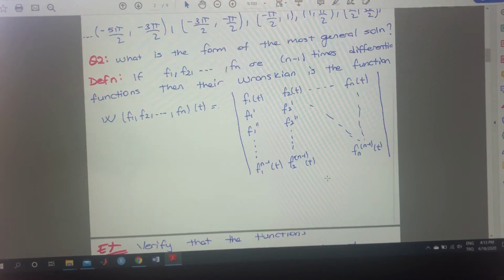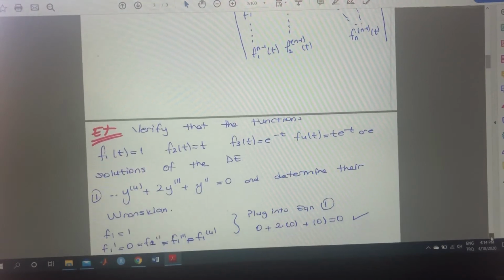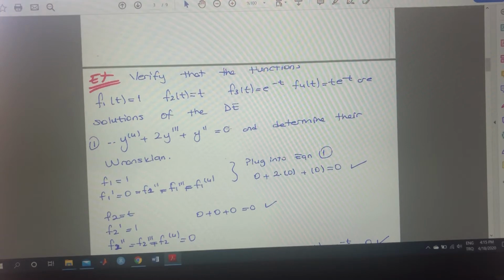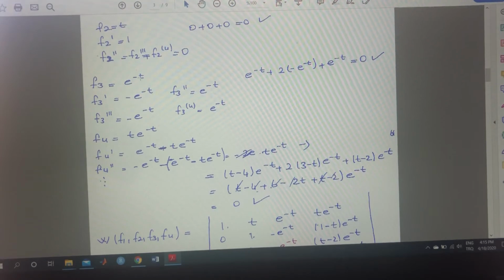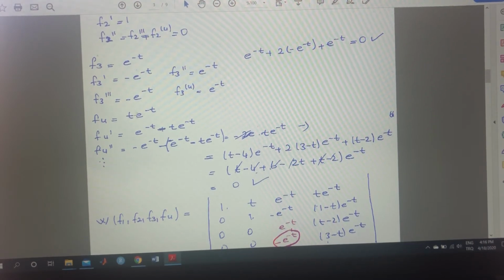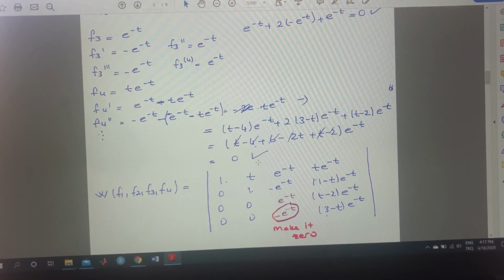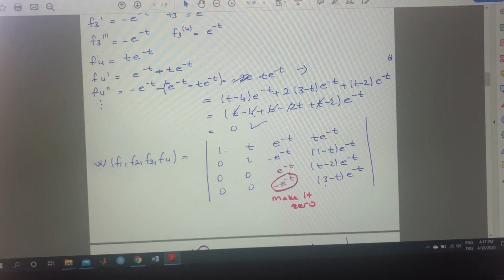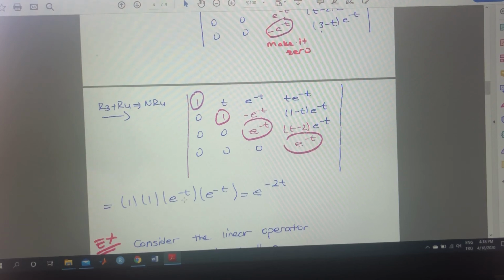ABU - MATH 202 Lecture 13 Part 2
Wronskian for the nth order DE